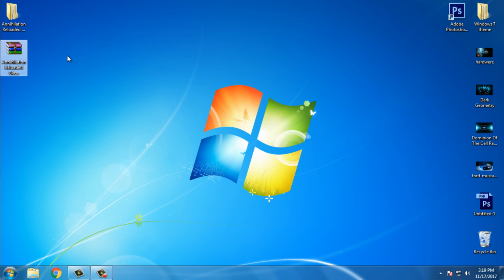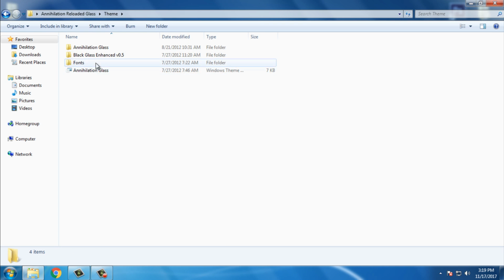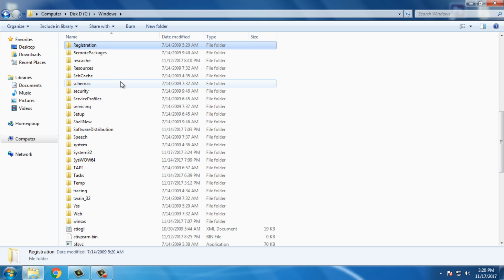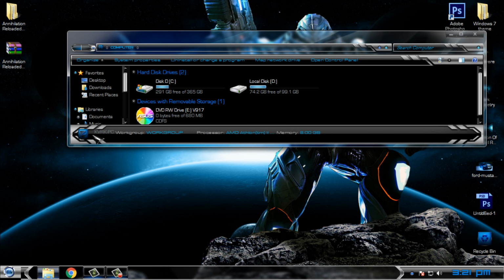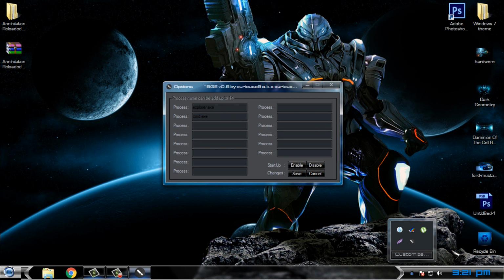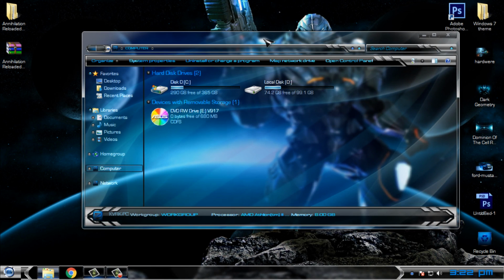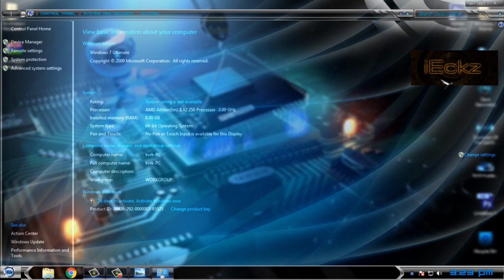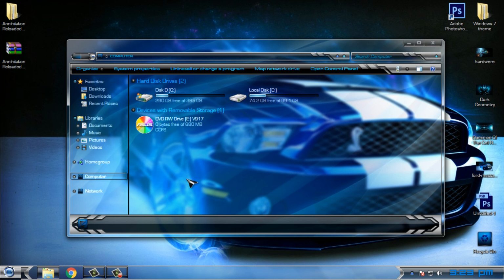Windows 7 customization theme with glass effect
Theme Credits
-razorsedge creator of the theme